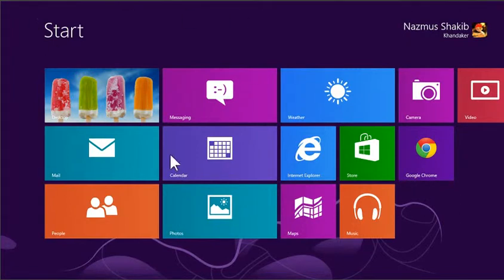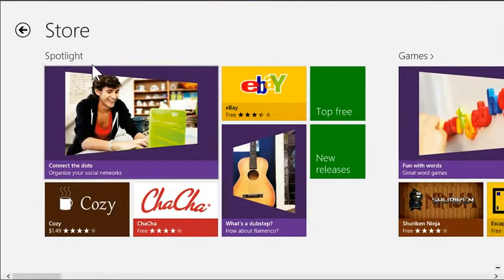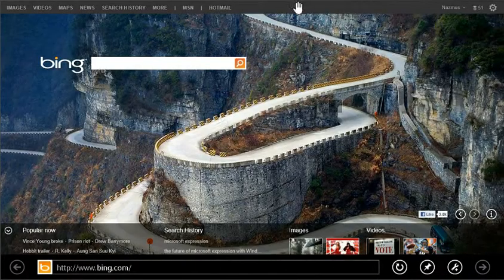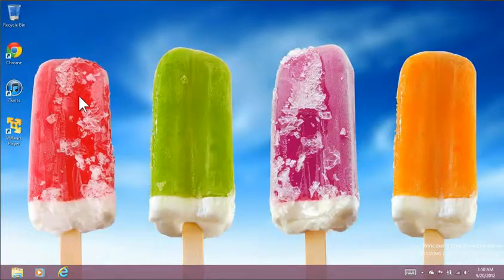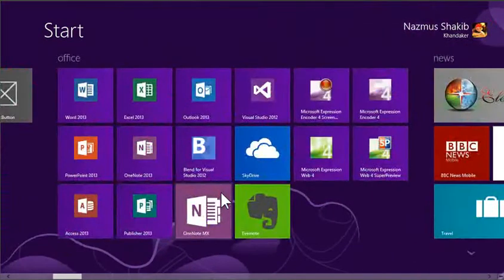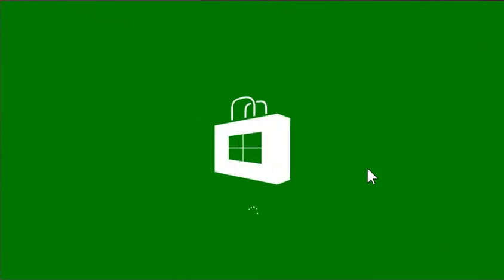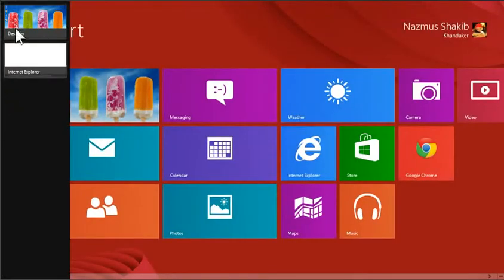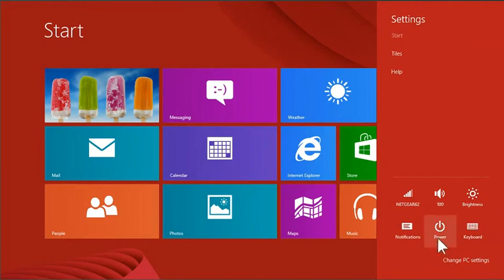Introduction to Windows 8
I created this video with the YouTube Video Editor from a video originally created by Nazmus Shakib Khandaker